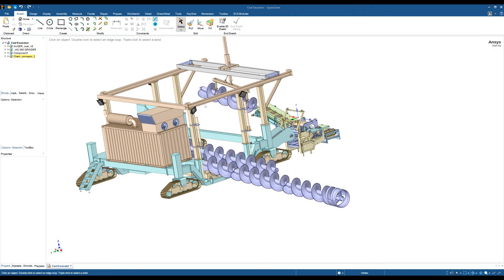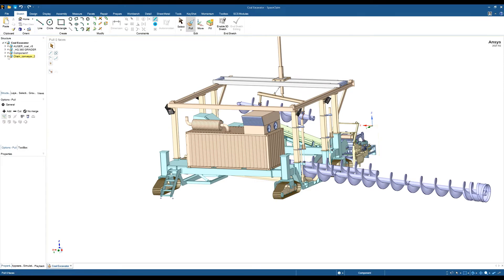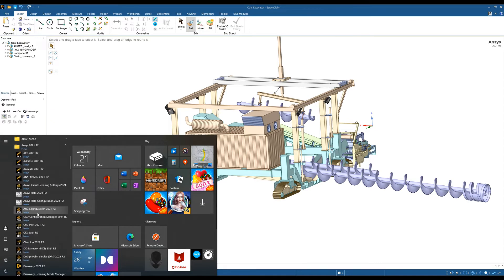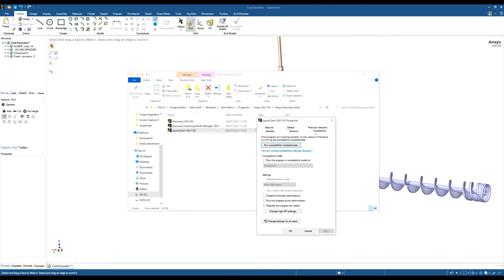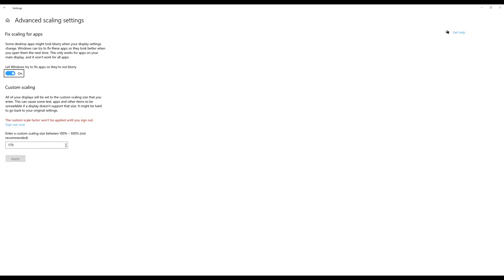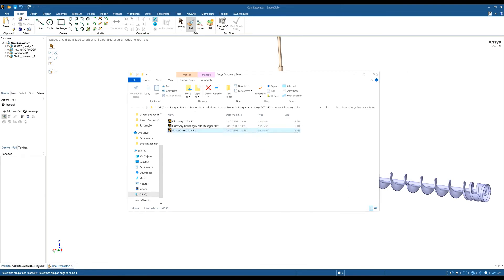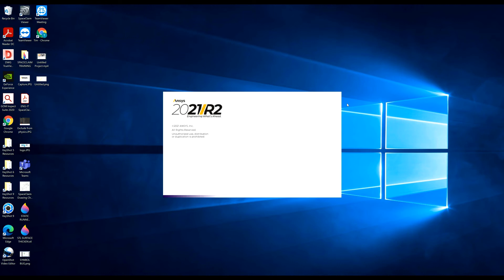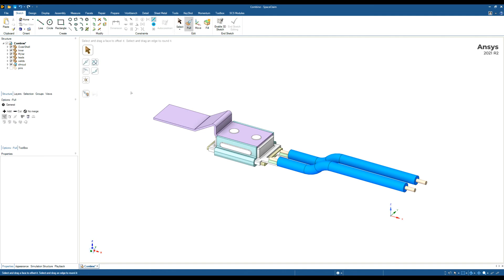Small icons Ansys SpaceClaim High Resolution screens and monitors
In this video we show how to change the size of icons in Ansys SpaceClaim for users on 4K or high resolution/DPI monitors or laptops.